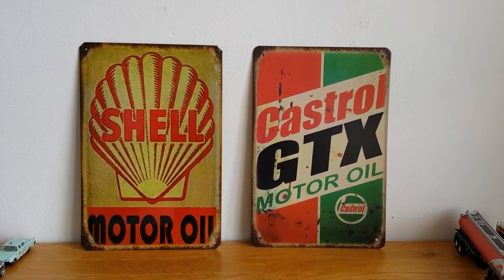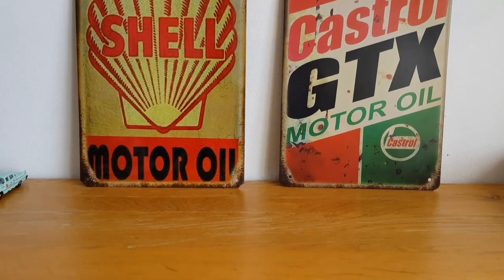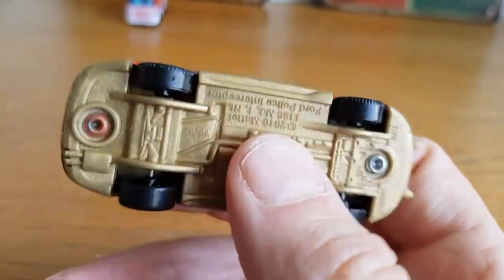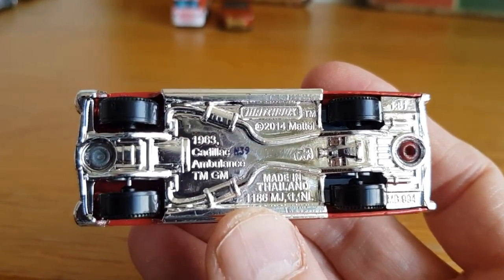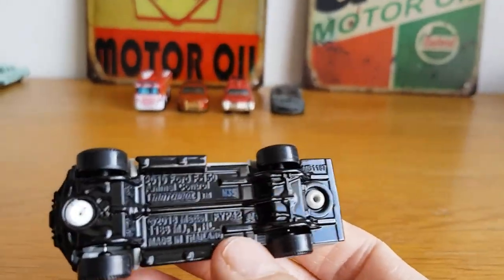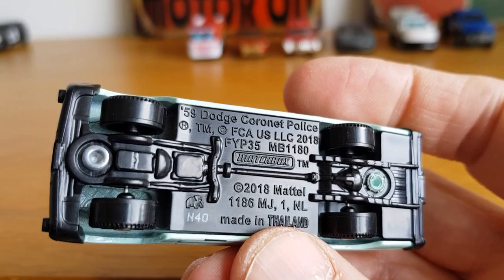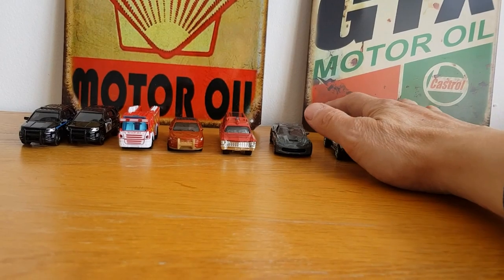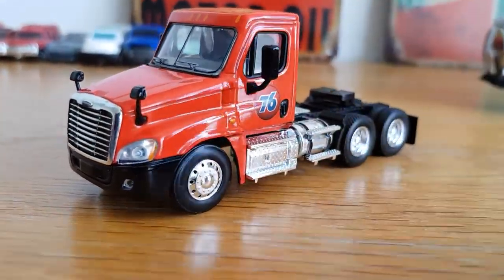truck and utility vehicle challenge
truck and utility vehicle Challenge by diecast loonie a look at utility diecast vehicles 1:64 scale